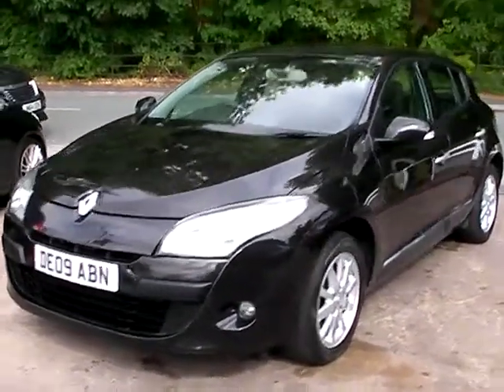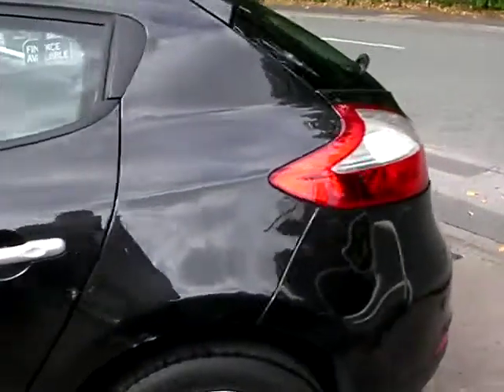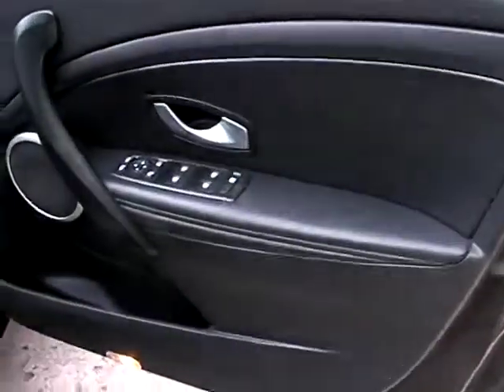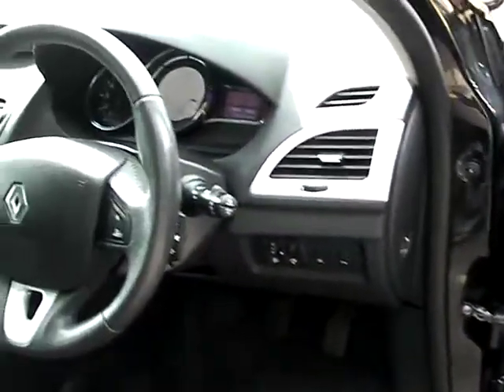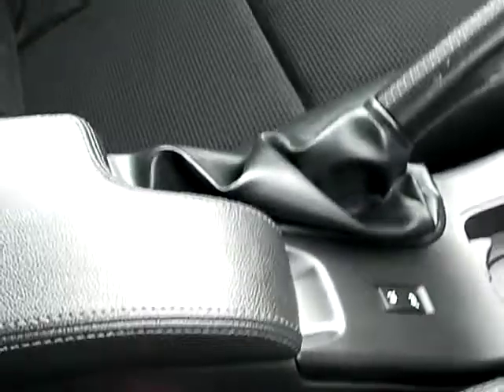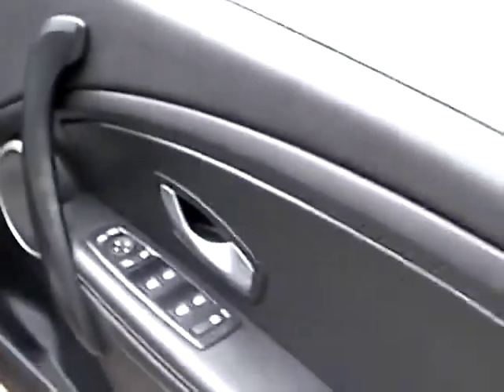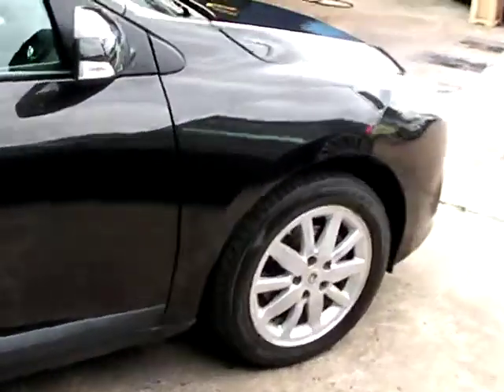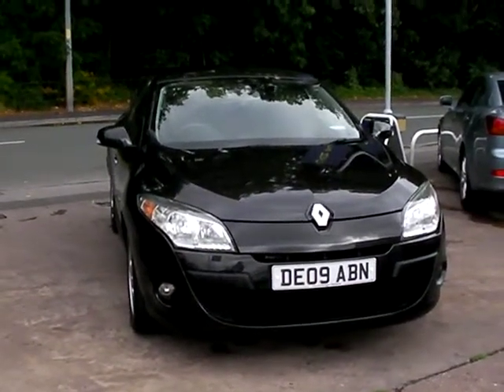RENAULT MEGANE DE09ABN